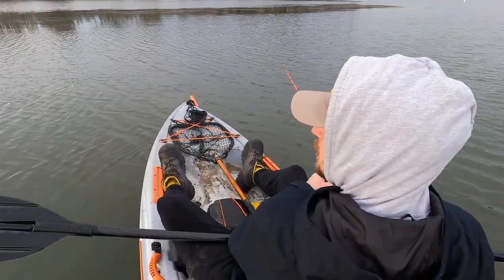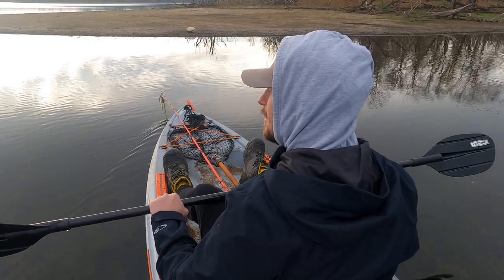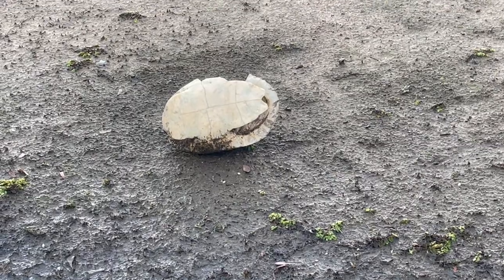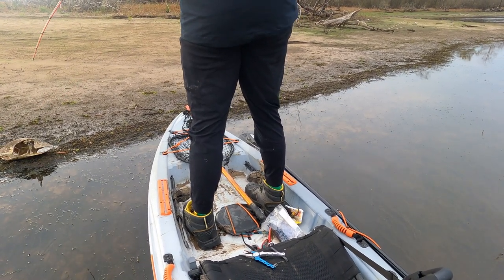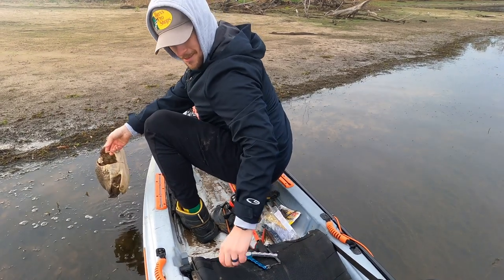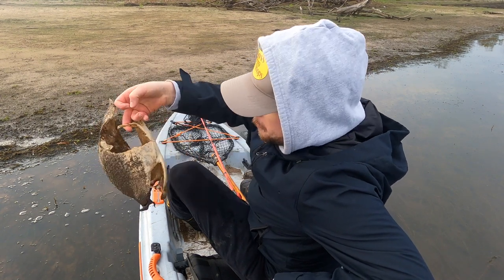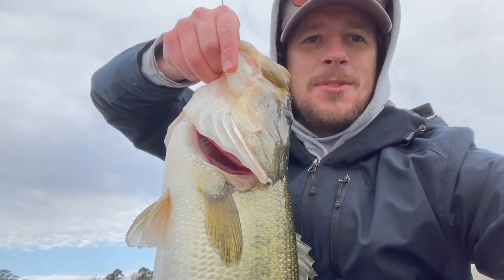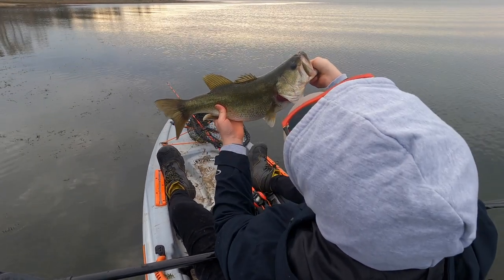WINTER BASS FISHING (Mid December) Sam Rayburn Reservoir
Kayak Fishing at Sam Rayburn Reservoir with @LunkerHunter.